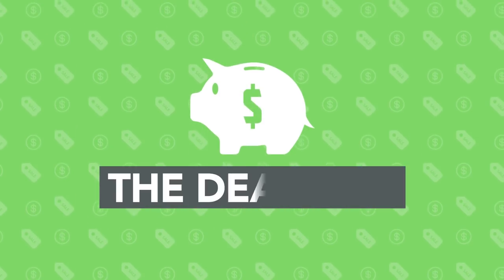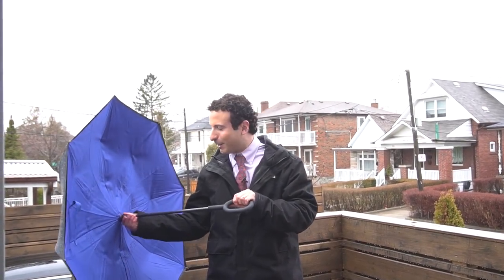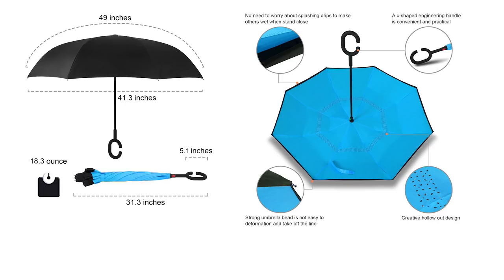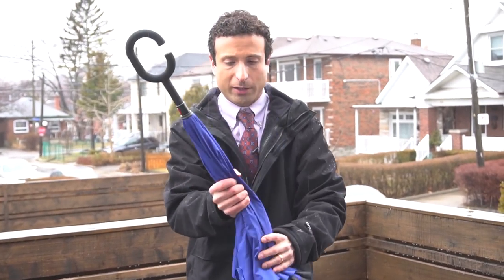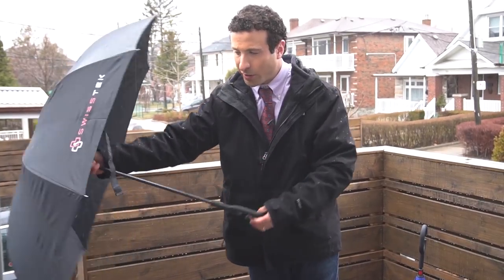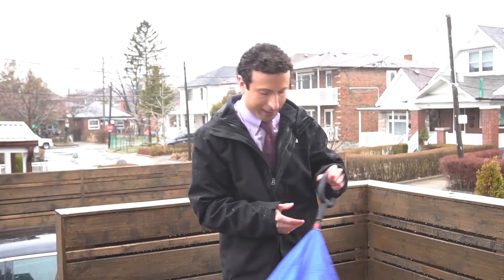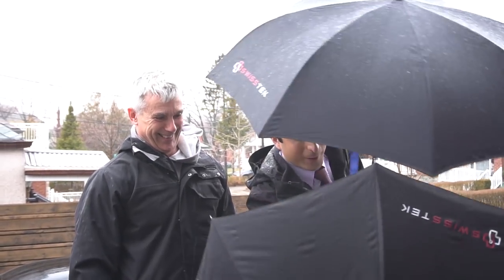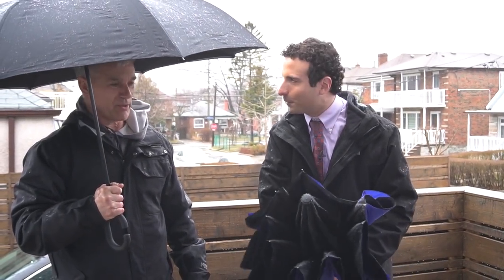Windproof Inverted Umbrella - Review IN THE RAIN!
This reversible umbrella not only keeps you dry, but is windproof as well. Plus I'm in the rain, who doesn't like that?

Reversible umbrellas also known as inverted umbrellas, are strongly constructed umbrellas that fold onto themselves, keeping the water trapped inside, not on you or your home.